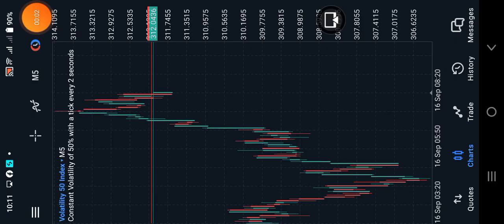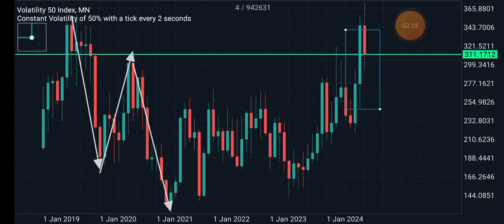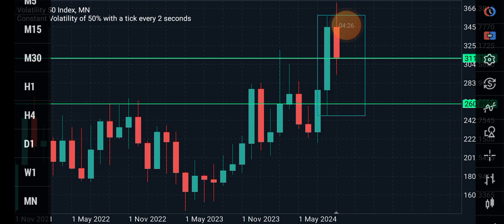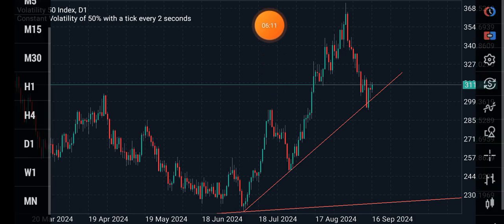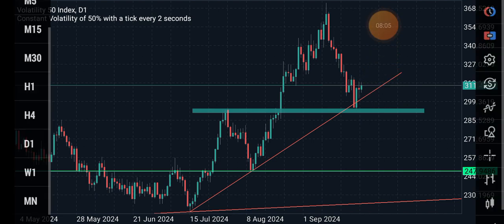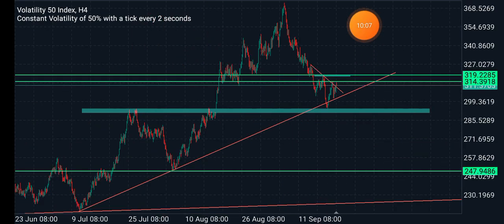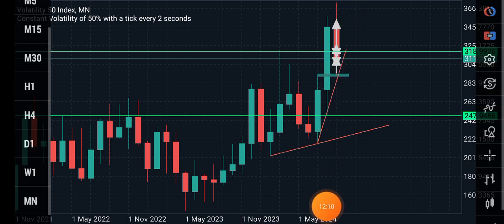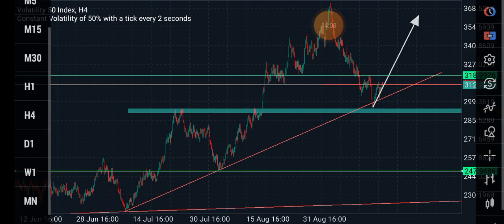updated view on volatility 50